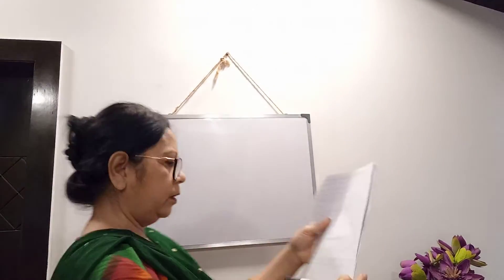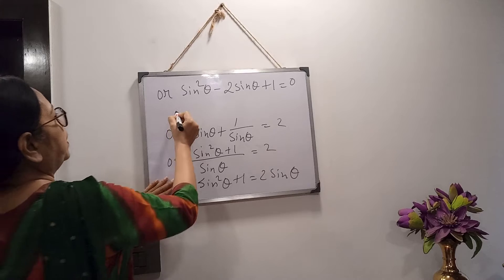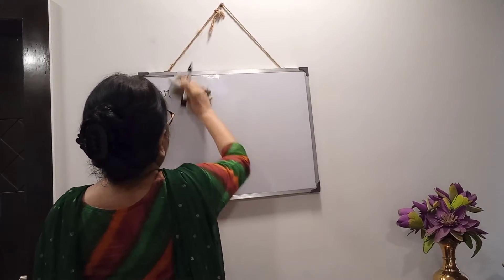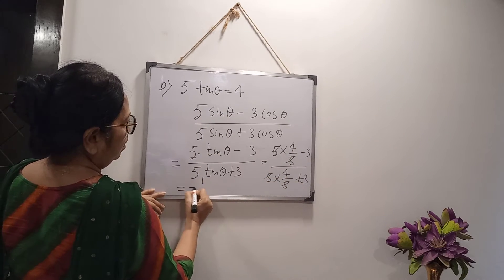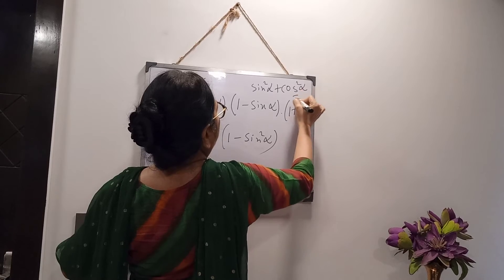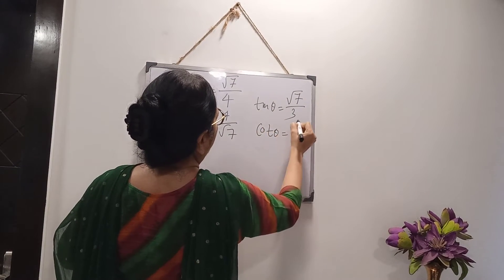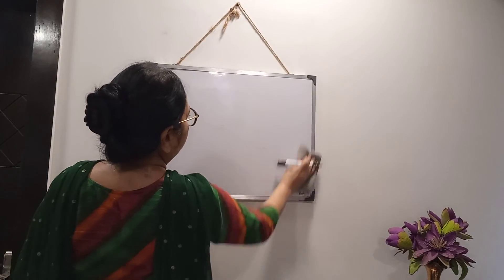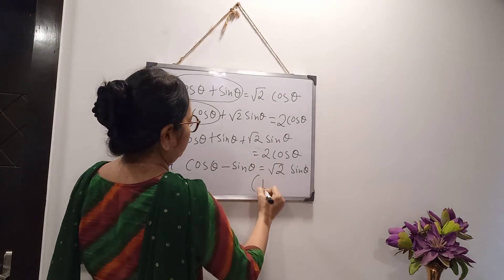Class 10 (2021) Solutions of work sheet Part - 5